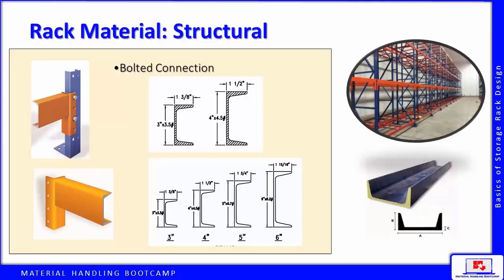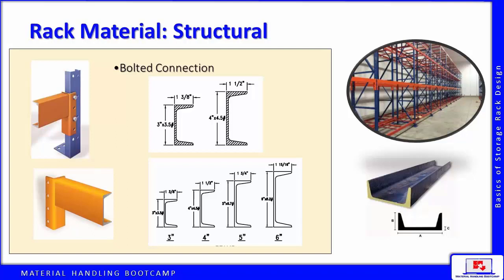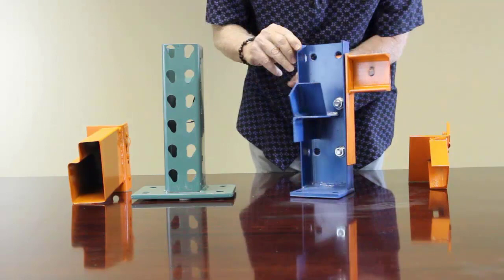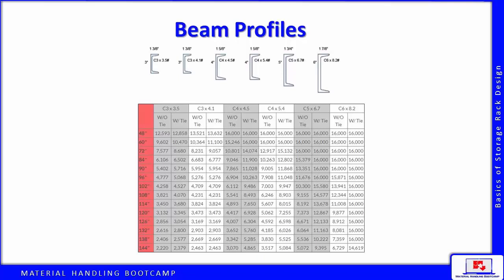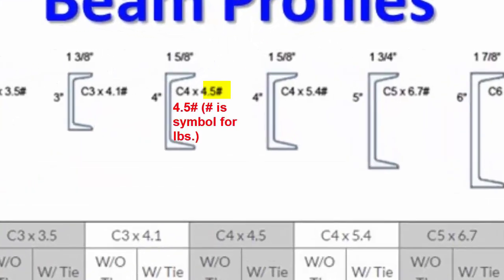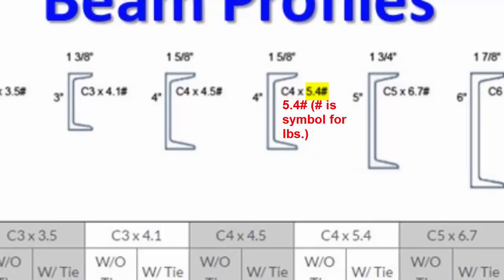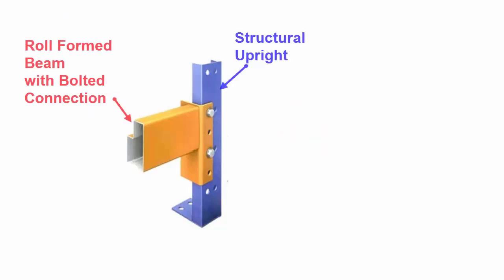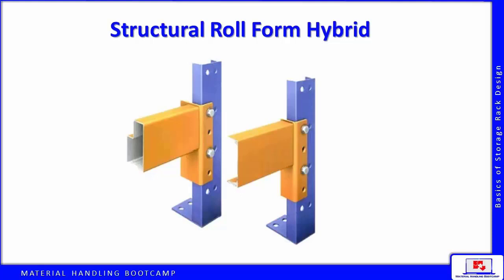What is Structural Rack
Basic information on what is meant by hot rolled structural steel rack. How it is rated by pounds per foot. Basic difference from cold roll formed rack.